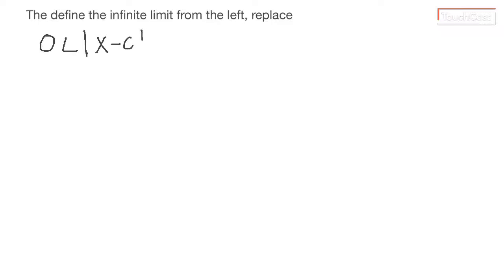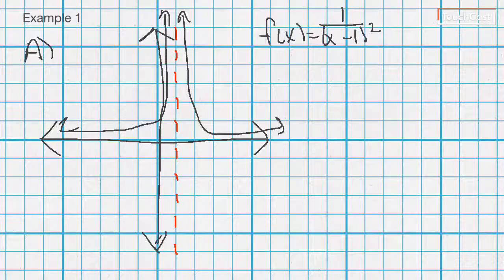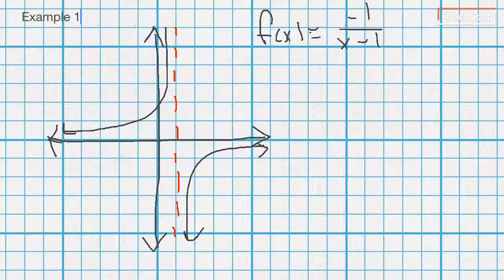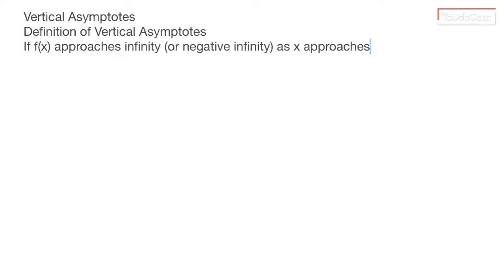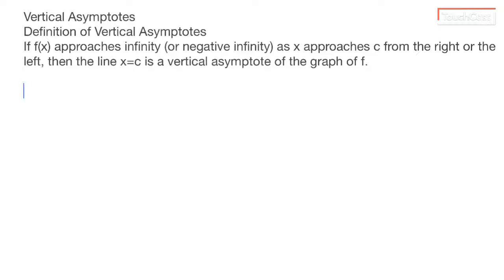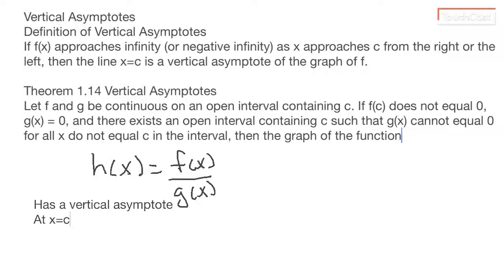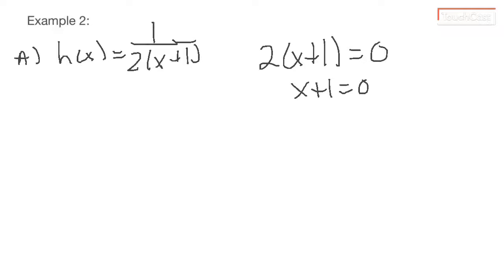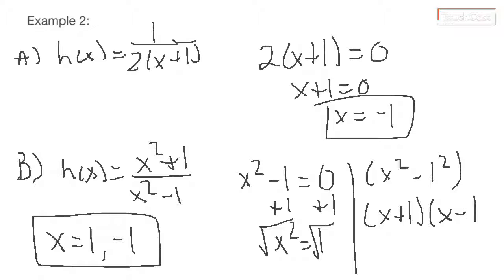1.5 Infinite Limits part 1